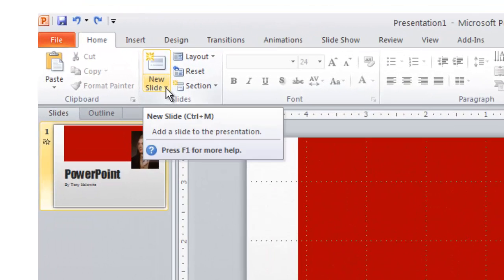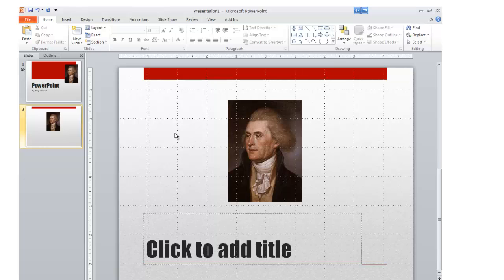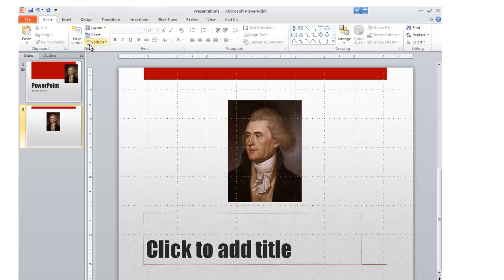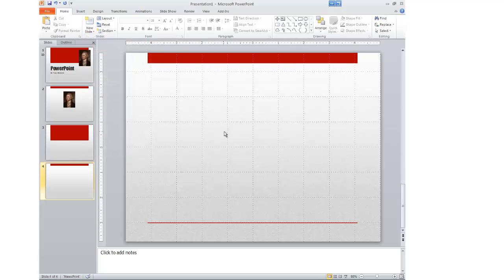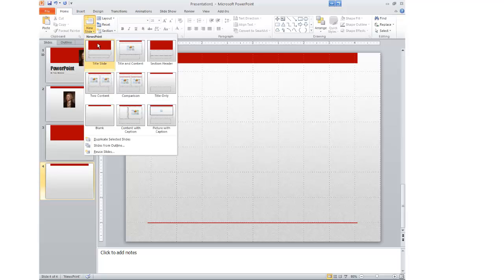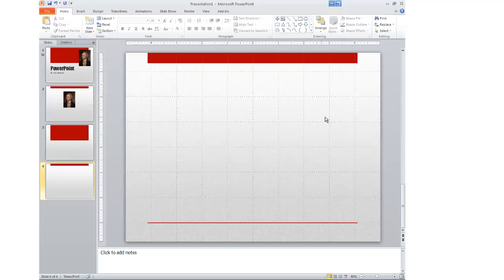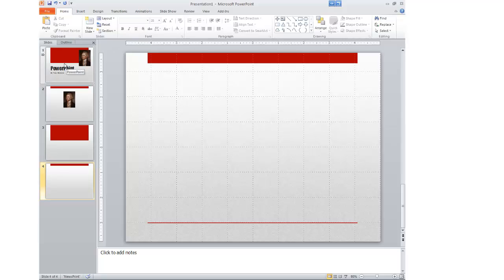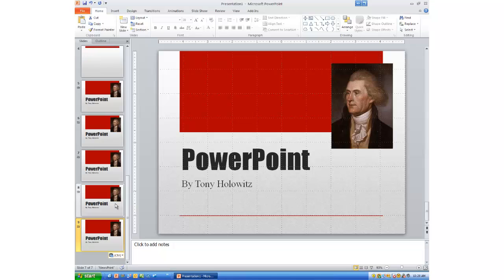13 - Free PowerPoint Training: Adding New Slides